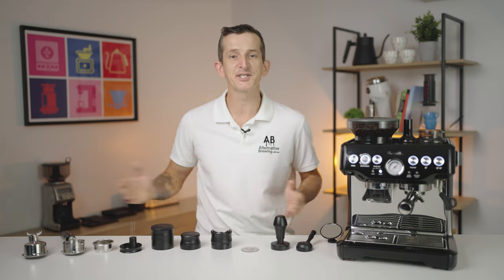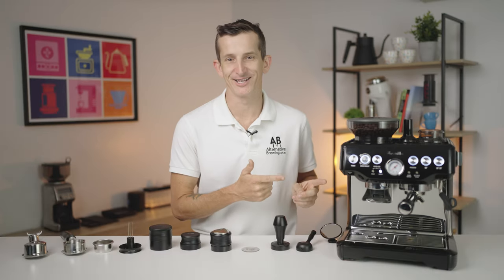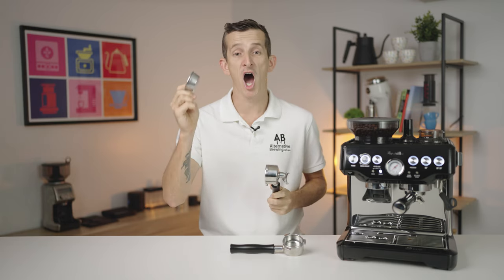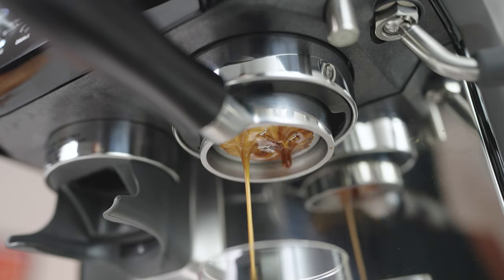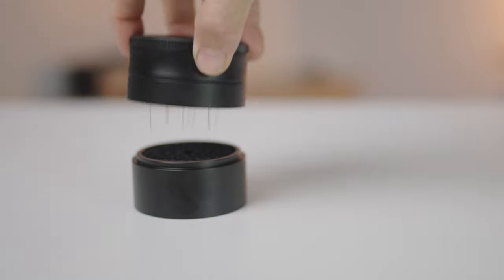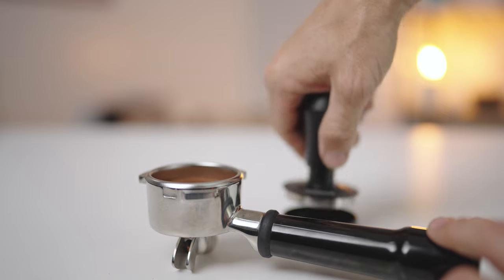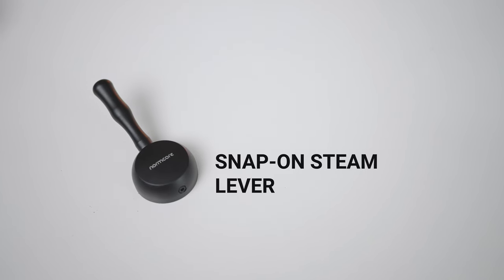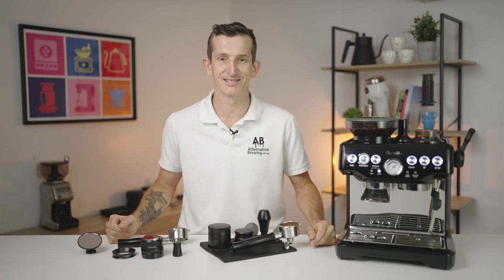Upgrade Your Breville Espresso Machine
Breville Espresso machines dominate the market. As an affordable entry point to being a Home Barista, and making great espresso at home - there are some superb aftermarket accessories that will assist in making incredible coffee Shop BREVILLE ACCESSORIES - that will lift your game in using your Breville Espresso Machine - whether it's any of the 53.3mm or 54mm Machines such as the Bambino, Bambino+, Duo Temp, The Infuser, Barista Express, Barista Impress or the Barista Touch; or the 58mm Machines in the Dual Boiler or Breville Oracle. Accessories will make all the difference.

TIMESTAMPS
00:00 Upgrade Your Breville Espresso Machine
00:15 Breville Machine Compatible Accessories Chart
00:52 3 Ways to Make Better Coffee without Accessories
01:50 Breville Bottomless Portafilter
03:06 Breville Filter Baskets
04:45 Breville Distributor Tools
07:08 Breville Tamper
08:10 Breville Puck Screen
08:57 Breville Snap-On Steam Lever

A great price range means that you get a quality espresso machine for an affordable price for specialty coffee at home. Breville carries a wide variety of machines and they are known not only for their classic espresso machines but also their coffee pod machines and capsule coffee machine.

Breville has combined all of their know-how into their coffee maker, a must-have when it comes to home appliances. By building a coffee grinder into the espresso maker itself, both the Oracle and the larger Breville manual coffee machine take you from ground coffee bean to cup in under a minute with its sophisticated heating system. The Breville espresso machine is one of the great café favourites and removes the need for years of practice or manual temperature control with its temperature settings and pressure pump. An integrated conical burr grinder with grind settings allows you to alter the coarseness of your grind for different brews and ground beans, but with automatic dosing and a dose-trimming tool, the harder parts are done for you. The espresso machine's filter is also easy to clean and the water tank capacity is 67oz. The Oracle also comes with a built-in milk frother with its steam wand providing the perfect milk texture and taste experience.

With no compromise in taste, the countless positive Breville espresso machines reviews, not to mention blog posts, and barista recommendations testify to the quality of the product and its performance benefits resulting in the specialty coffee you'll easily be able to make in your kitchen.

For home users, the Breville Barista Pro offers all of the above, but in a size to suit most kitchen work surfaces for coffee at home. And with the super easy cleaning system, you needn’t actually be a pro to keep your coffee machine in perfect condition.

We also offer a full range of Breville machine parts should you need them, and cleaning tablets to help see that you don’t. Alternative Brewing has all the Breville Australia machines coffee products that every coffee aficionado could possibly need, at an affordable price range, for the perfect taste experience.